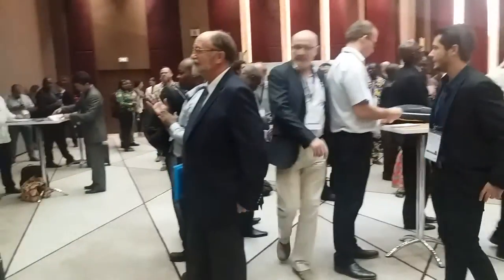Josje presents Akvo Caddisfly at RWSN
The Rural Water Supply Network (RWSN) took place in Abidjan, from the 29th of November until the 2nd of December, 2016.

At the 'ICT market place' Josje Spierings presented Akvo Caddisfly.